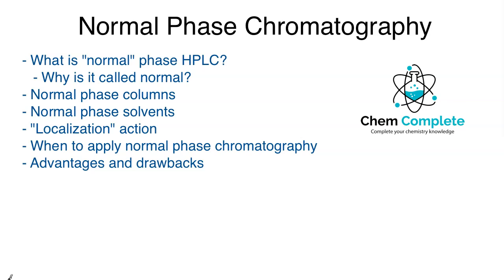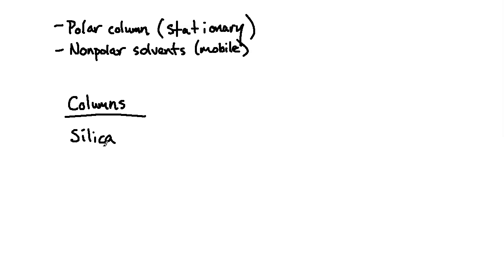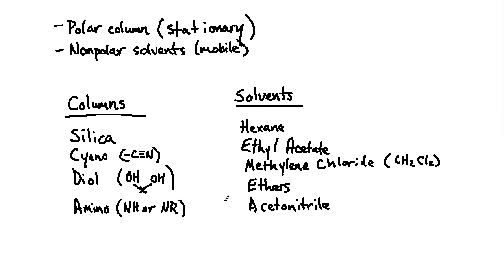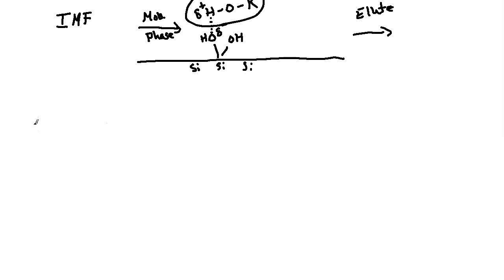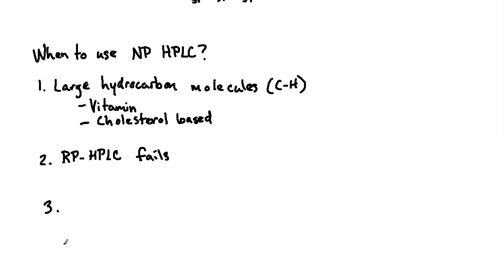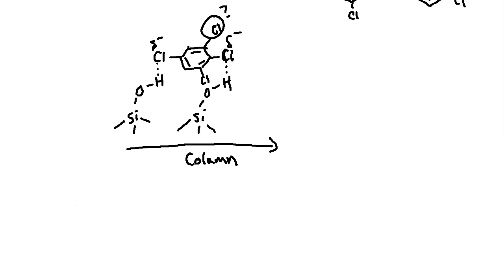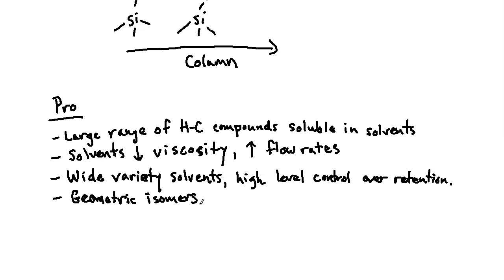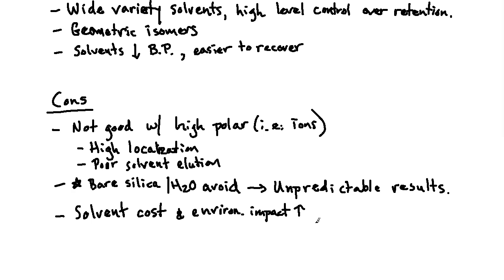Introduction to HPLC - Lecture 5: Normal Phase Chromatography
A lecture series on HPLC covering everything from theory and background to practical trouble shooting. Lecture 5 provides an overview of normal phase HPLC in which polar columns and non-polar mobile phases are used for separation and retention time analysis.

HPLC Guide Coming Soon!